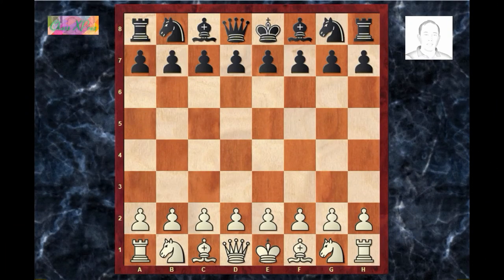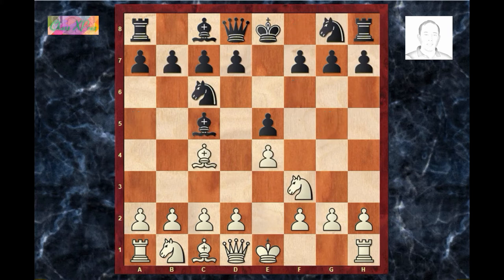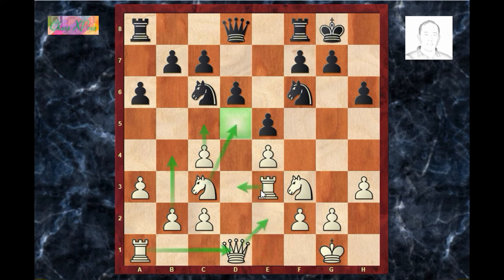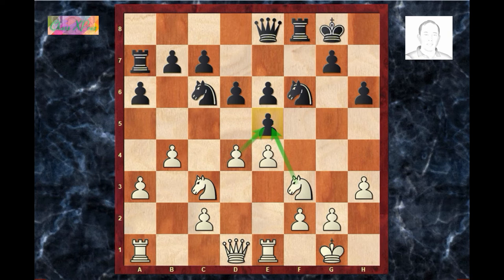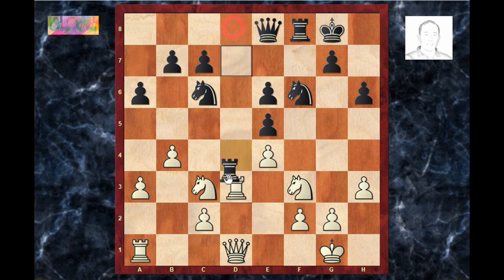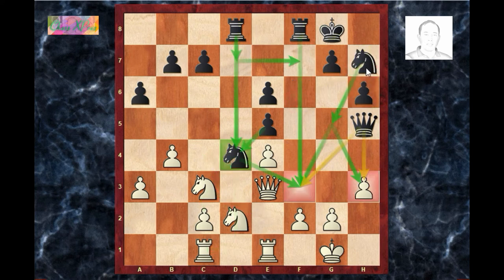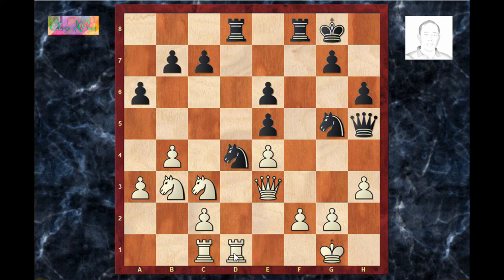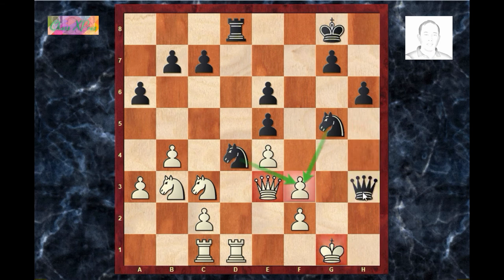Rook Sacrifice on f3 in the Giuoco Piano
This is a game between two 12-year olds playing in the High School division representing their cities in the Philippines. This game contains a strategic decision by Black to let  a double pawn on e-file and involving a Rook sacrifice on f3 to force the win against White...